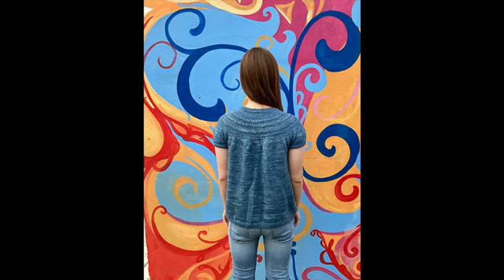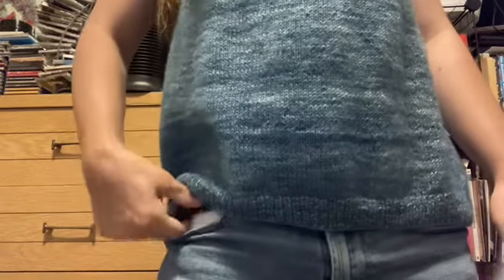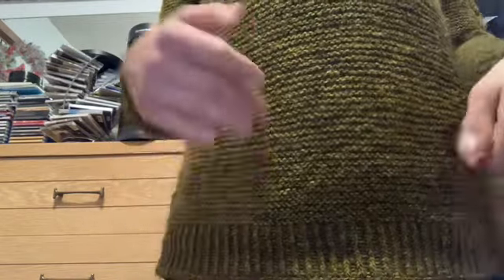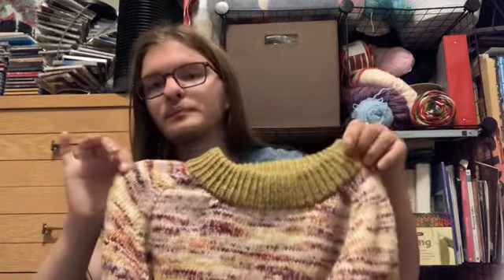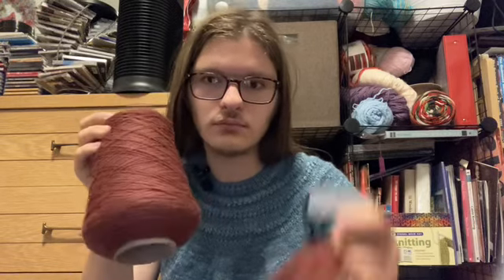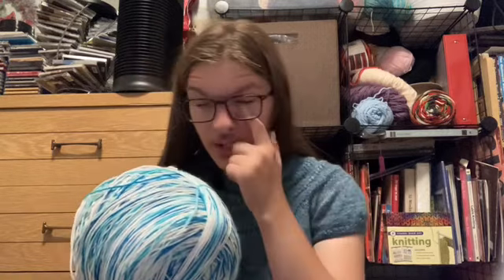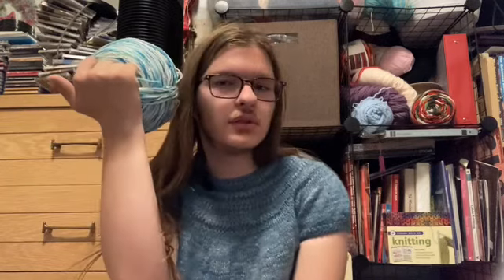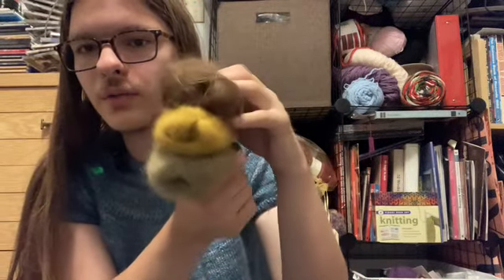Neon Knitter Podcast Episode 16